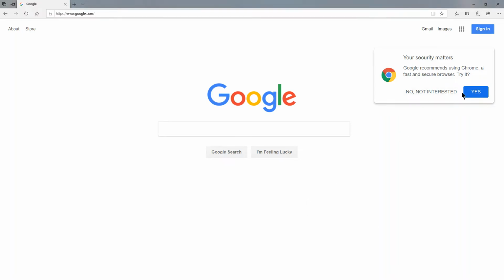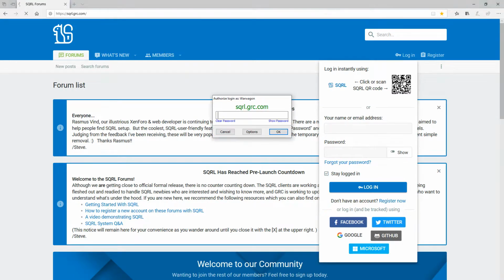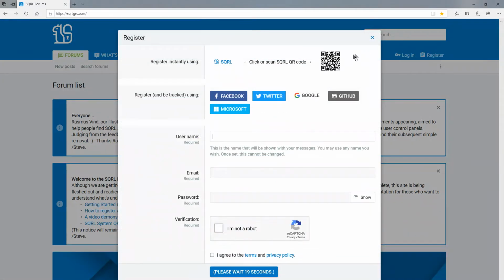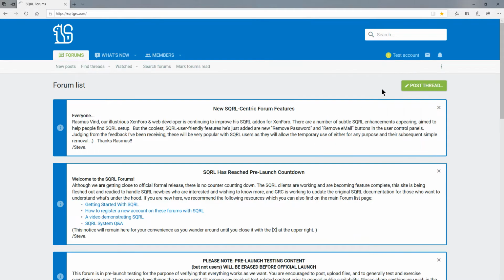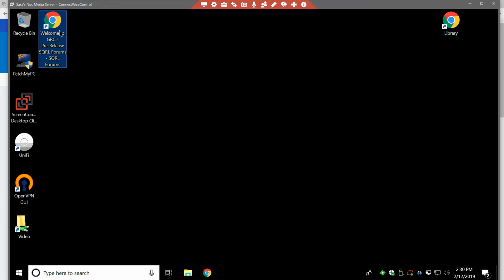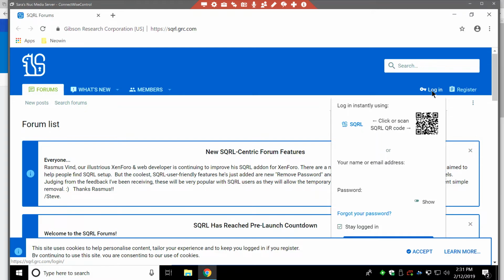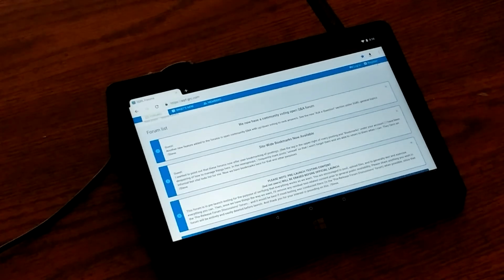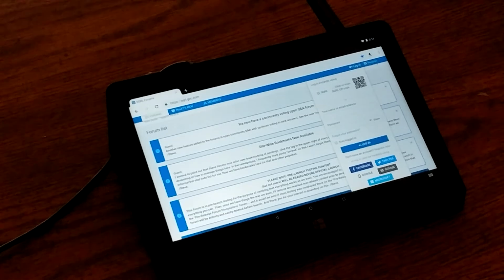SQRL Demo logging in and creating a new account